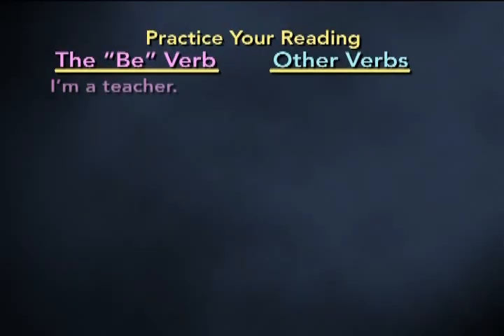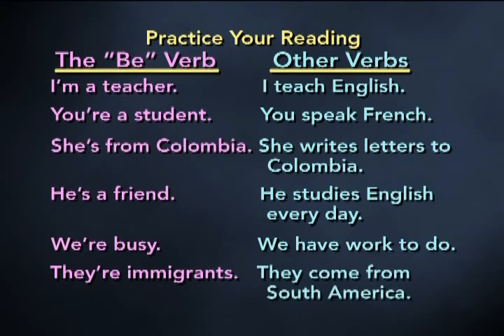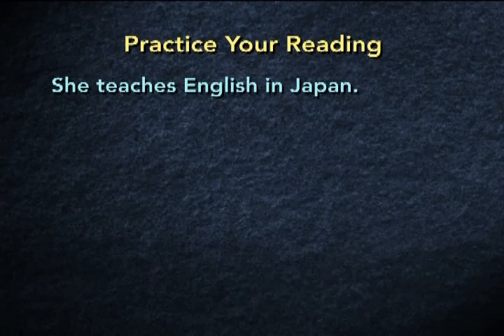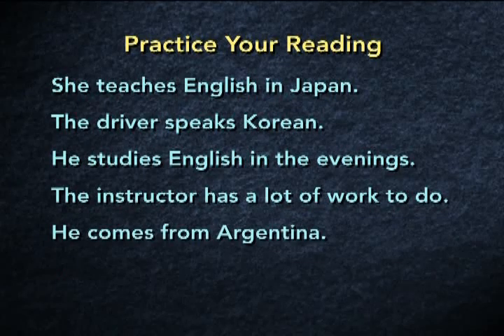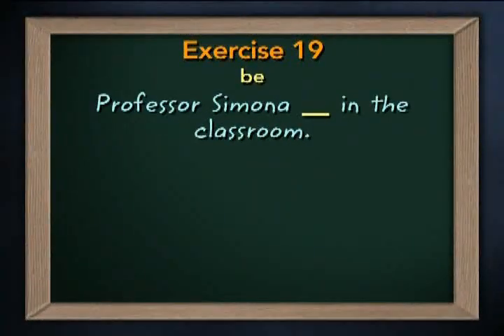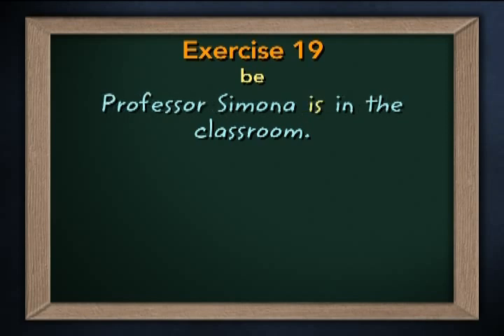CURSO GRATUITO DE INGLÊS: LESSON 19 // AULA COMPLETA COM PRÁTICA DE SPEAKING E EXERCÍCIOS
Olá, Pessoal! Tudo bem com vocês? Espero que sim!
Mais de 1300 aulas do nível básico ao avançado, incluindo aulas 100% em inglês, com professores nativos.
Gramática, pronúncia, aulas de Listening e Speaking, lições com áudios, vídeos, podcasts e muitos exercícios para você alavancar o seu aprendizado de Inglês.
Acesso vitalício

A série completa possui 60 aulas. Já postei o vídeo aqui no canal com as 60 aulas, porém as pessoas se assustaram com o tamanho do vídeo (7 horas). Então decidi postar as aulas separadas.

São 60 lições para treinamento básico e prática em tópicos como audição, fala, leitura e escrita. No final do treinamento, o aluno poderá conversar em Inglês em restaurantes, bancos, aeroportos, locais de trabalho e muitos outros lugares. Os cursos educacionais desta série são ministrados pelo Dr. William Jex , que é diretor do Language Institute da Universidade de Nova York. As lições estão divididas em 2 níveis, respectivamente. No primeiro nível você encontrará dicas gramaticais usadas com frequência para se comunicar com outras pessoas, como verbos, pronomes , perguntas, respostas, etc. No segundo nível esses pontos gramaticais são um pouco mais avançados e você aprenderá como usar esses verbos em frases como perguntar ou em que tempos. Após o término desta série, você terá aprendido mais de 2.000 palavras.